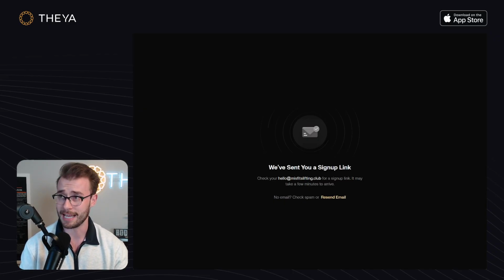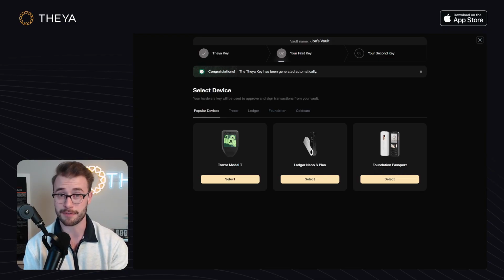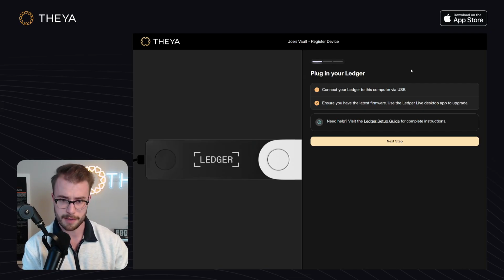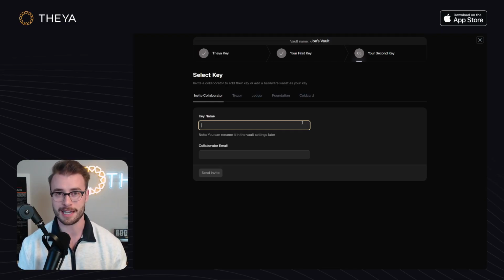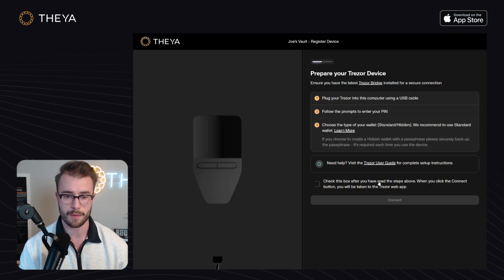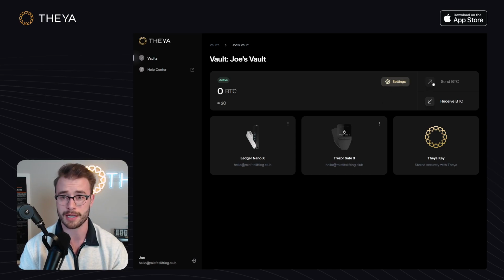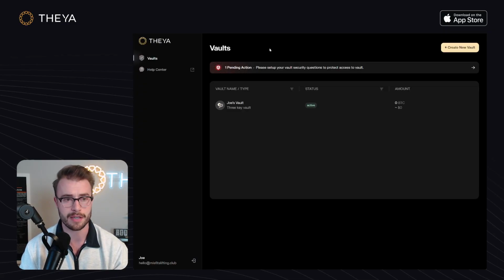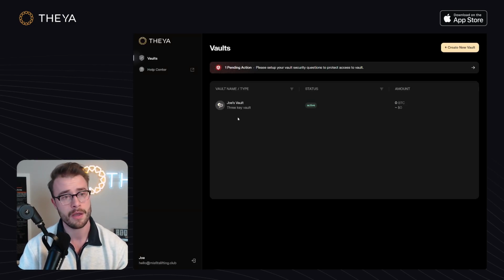Introducing the Theya Web App: Simple & Robust Bitcoin Multisig 🔐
In this episode, we're thrilled to introduce Theya's brand-new web app! 🌐 Say goodbye to complicated setups and hello to seamless, secure bitcoin custody from any device. With Theya’s multisig web app, you can now manage your bitcoin more efficiently and effortlessly than ever before.

Watch the demo to see how easy it is to set up and secure your bitcoin in just a few minutes—whether you're a beginner or an experienced hodler. 🚀

• Non-iOS users can now experience Theya
• Set up secure multisig vaults for enhanced protection in 5-15 minutes
• Invite a trusted contact to make a Collaborate Vault
• Simple, intuitive interface & delightful UX
• Compatible with all of your favorite hardware wallets

Get started now at app.theya.us and experience the easiest way to secure your bitcoin.

Theya is The World's Simplest Bitcoin Self-Custody Solution.

Whether you're new to multisig or a seasoned pro, this demonstration shows how easy it is to protect your Bitcoin with Theya. Enjoy the peace of mind that comes with using a secure vault for your funds!

Theya and its guests do not provide investment advice.